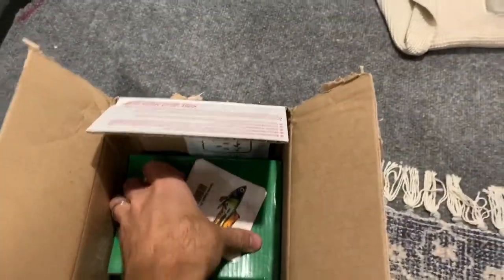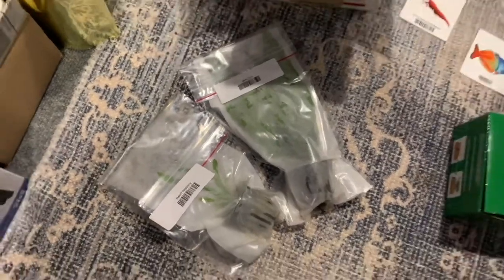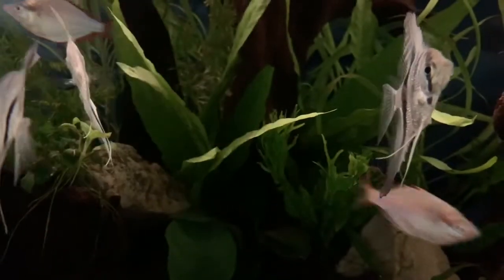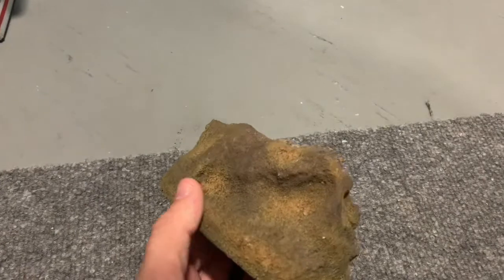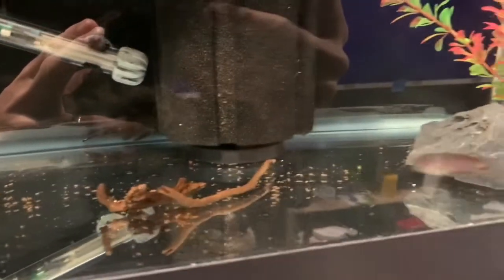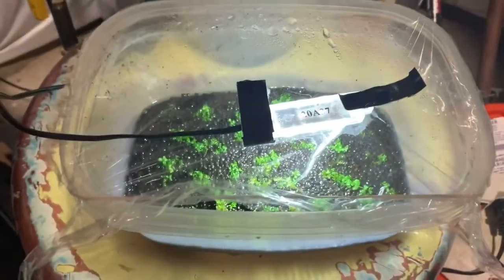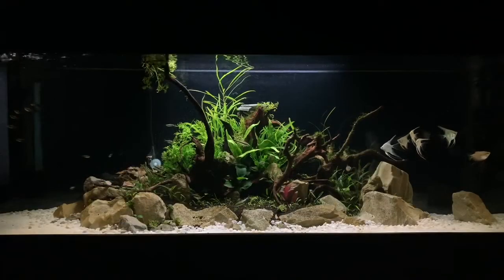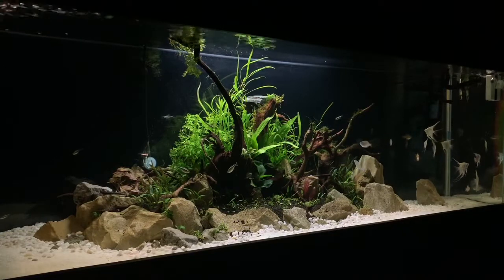WHAT'S IN THE BOX!? | New Plants & Updates for the Fishroom!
In today's video we take a look at a recent @AquariumCoop care package as well as some interesting things in the fish room!

Especially if you have any stocking idea's for me and the 125 gallon aquarium.